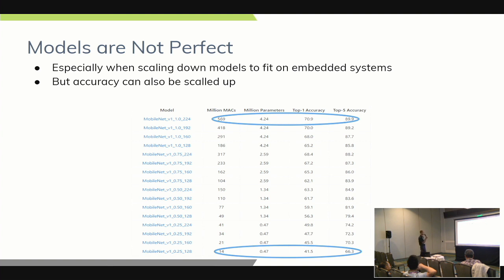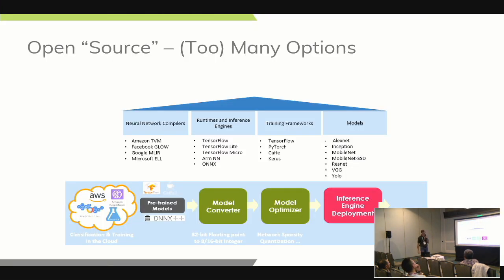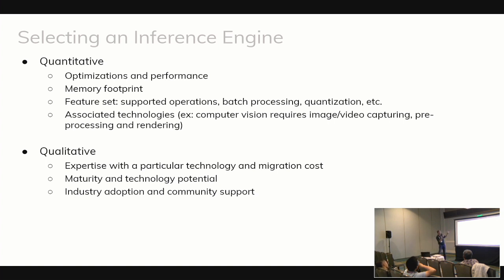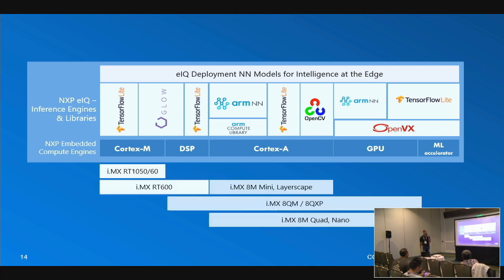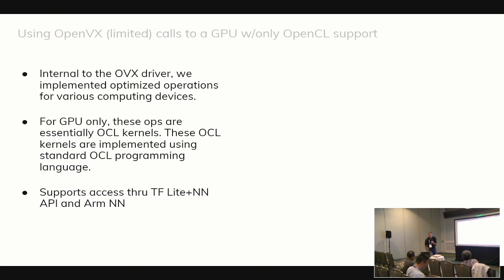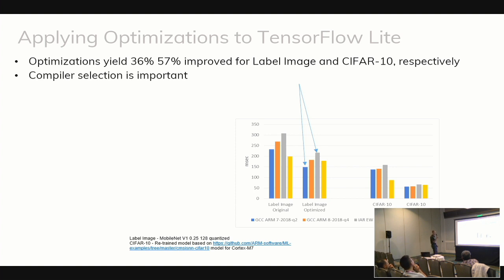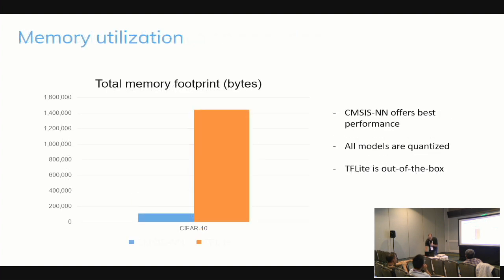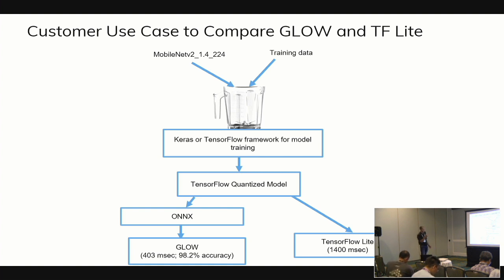SAN19-218 Inference Engine Deployment on MCUs or Application Processors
This session will describe how to apply Arm NN, CMSIS-NN, and GLOW to translate neural networks to inference engines running on MCUs or Application Processors.